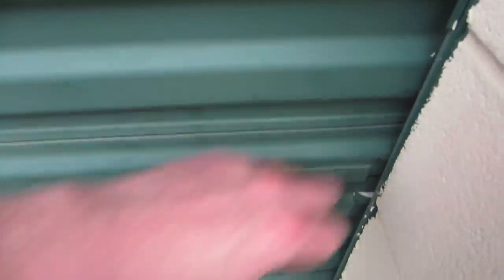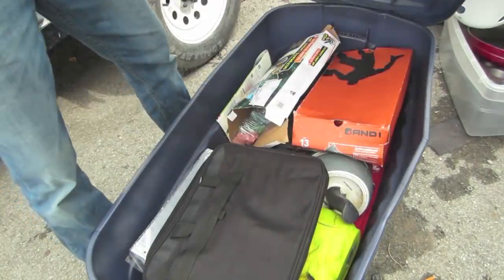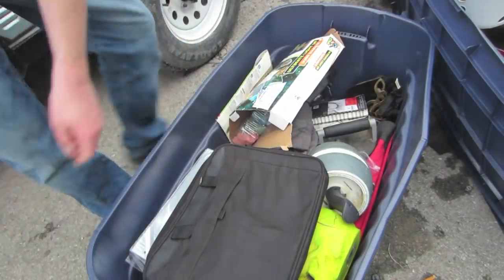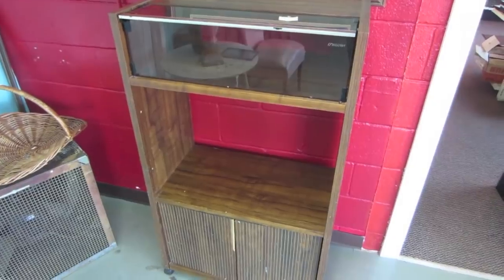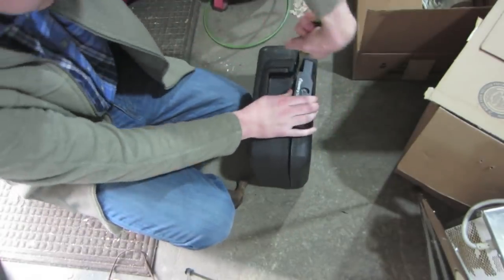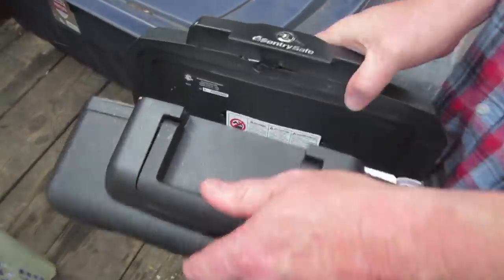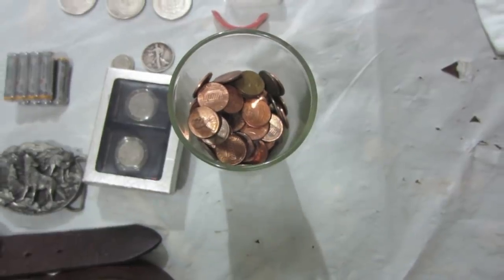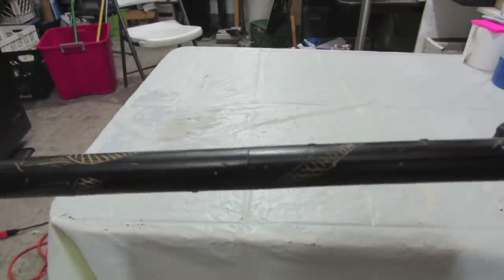Storage Auction! - Two Safes, Bow, Sword, Coins, and More in these Two Storage Units!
We bought these two units at a local facility a few days ago. Each unit had a little lack-box/safe in it. They are always fun to crack open. You never know what you will find! These both ended up being pretty good units for us.